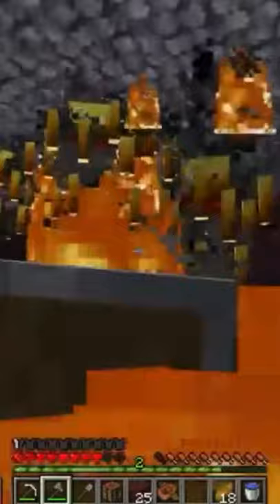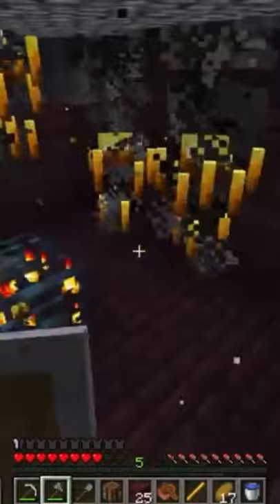RARE SPEEDRUNNING TIPS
Speedrunning is the new thing in minecraft.  I comprised a list of minecraft speedrunning tips for beginners!